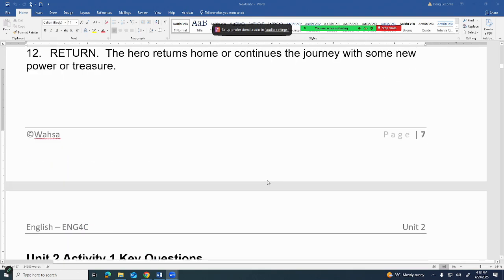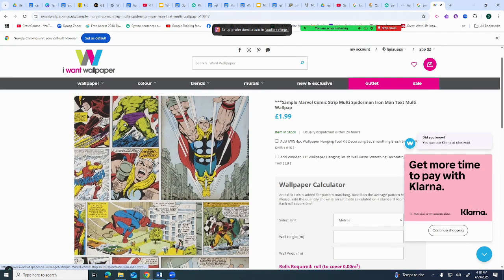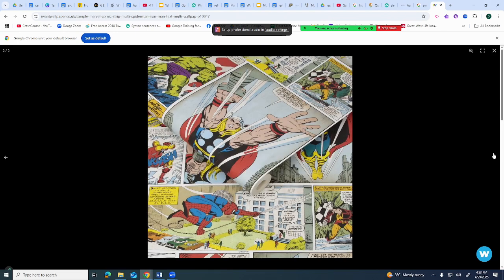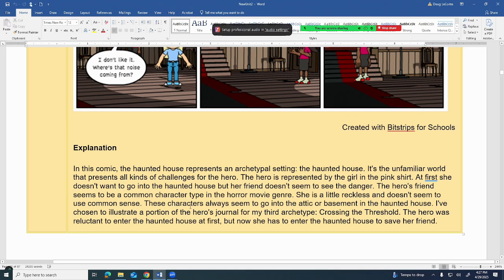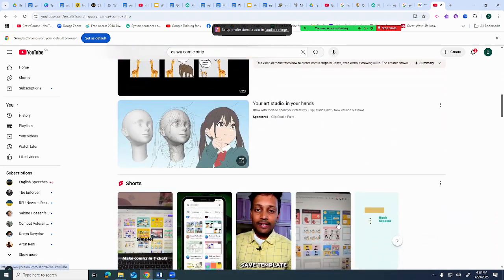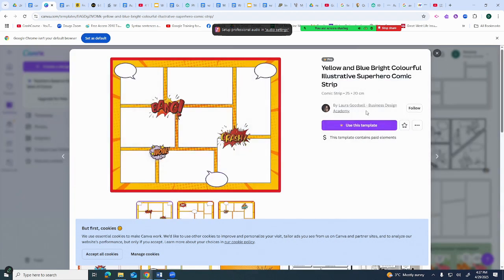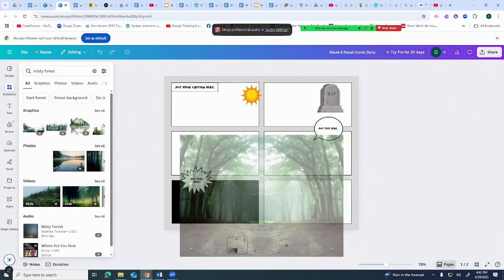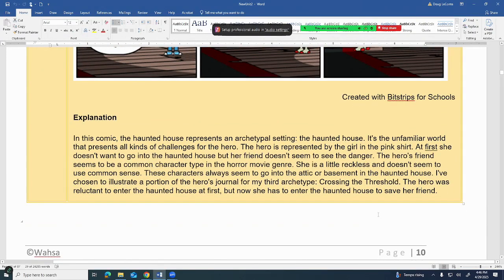ENG4C Unit2: Activity 1 KQ 10Scary Movie Comic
Examples of comic book layouts, terms explained. Discuss example in unit with explanation. Demo; Canva with templates